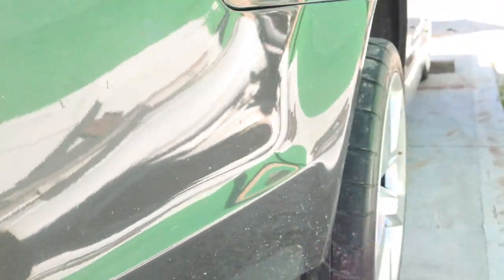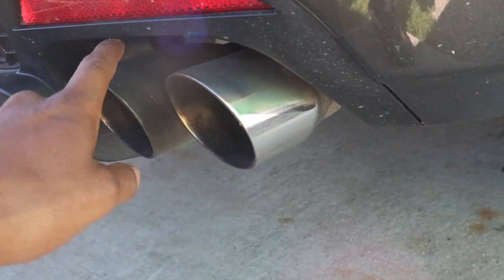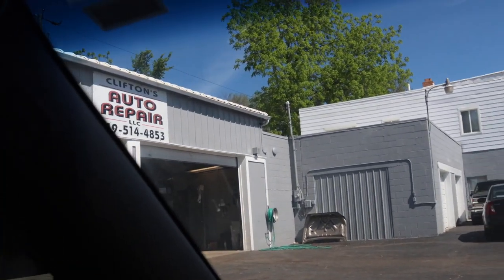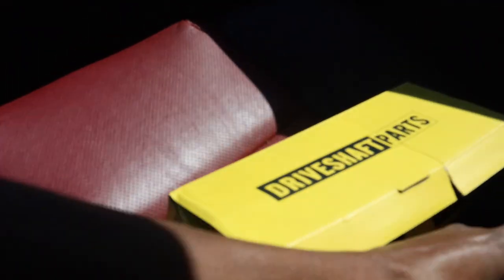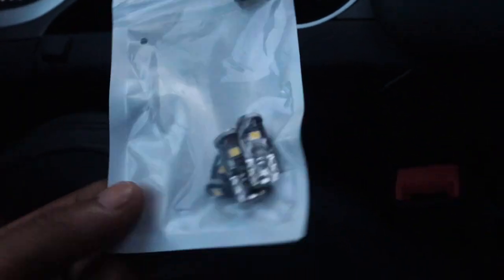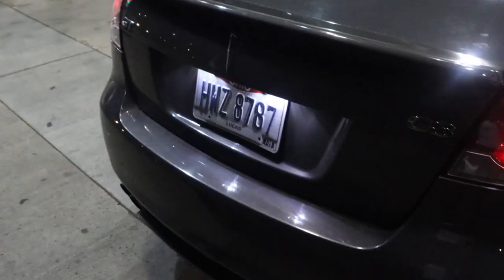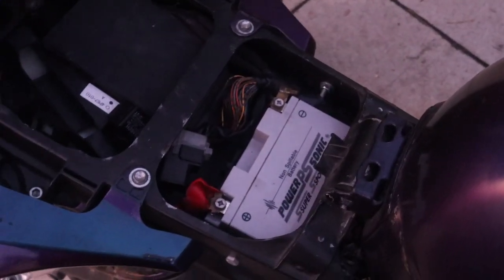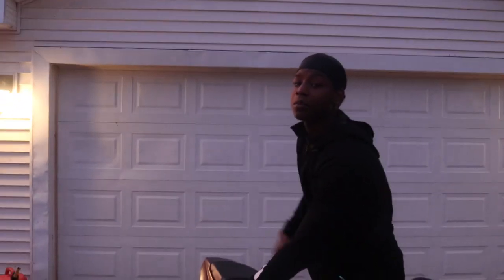MY G8 GT TRANSMISSION BROKE SMH!? *this is bad!*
This is suppose to be a common issue on the G8 GT’s so hopefully nothing else happens and The G8 Can stay looking clean! The piece I had to replace is called a drive shaft carrier bearing. As you guys see Tavion Aka T-DubzTV (GO SUB) got his new bike Yamaha R6, and he let me ride it 🤣🤣 so def stay tune for the next video!